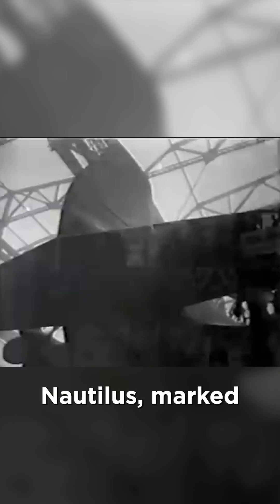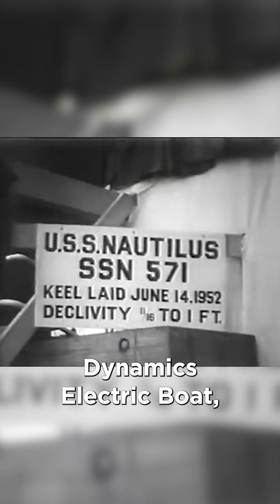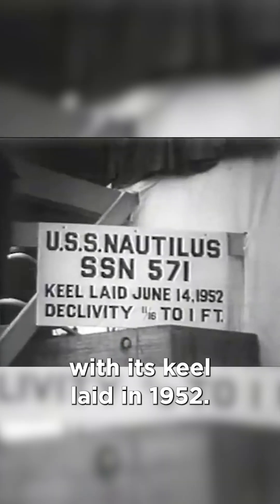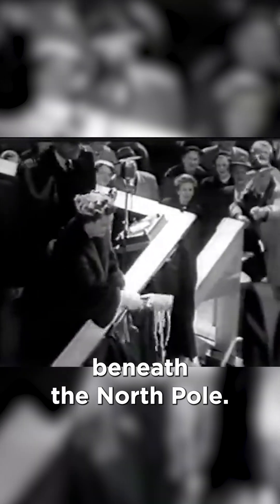World's First Nuclear Powered Submarine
USS Nautilus (SSN-571) was the world's first operational nuclear-powered submarine and the first submarine to complete a submerged transit of the North Pole on 3 August 1958. Her initial commanding officer was Eugene "Dennis" Wilkinson, a widely respected naval officer who set the stage for many of the protocols of today's Nuclear Navy of the US, and who had a storied career during military service and afterwards.[7]
Sharing a name with Captain Nemo's fictional submarine in Jules Verne's classic 1870 science fiction novel Twenty Thousand Leagues Under the Sea[8] and the USS Nautilus (SS-168) that served with distinction in World War II,[9] the new nuclear-powered Nautilus was authorized in 1951. Construction began in 1952, and the boat was launched in January 1954, sponsored by Mamie Eisenhower, First Lady of the United States, wife of 34th President Dwight D. Eisenhower; it was commissioned the following September into the United States Navy. Nautilus was delivered to the Navy in 1955.
Because her nuclear propulsion allowed her to remain submerged far longer than diesel-electric submarines, she broke many records in her first years of operation and traveled to locations previously beyond the limits of submarines. In operation, she revealed a number of limitations in her design and construction. This information was used to improve subsequent submarines.
Nautilus was decommissioned in 1980 and designated a National Historic Landmark in 1982. The submarine has been preserved as a museum ship at the Submarine Force Library and Museum in Groton, Connecticut, where the vessel receives around 250,000 visitors per year.